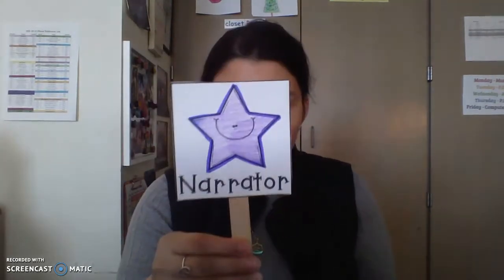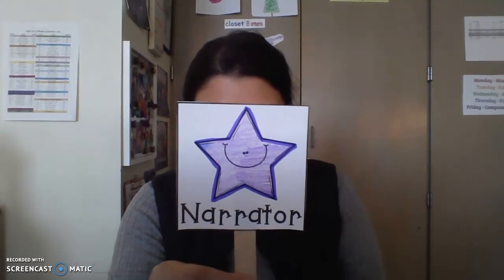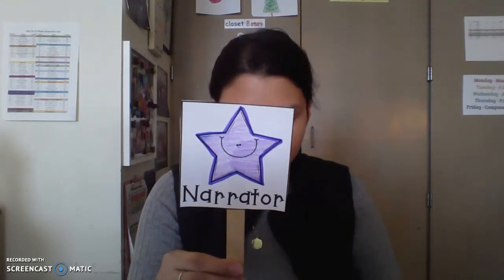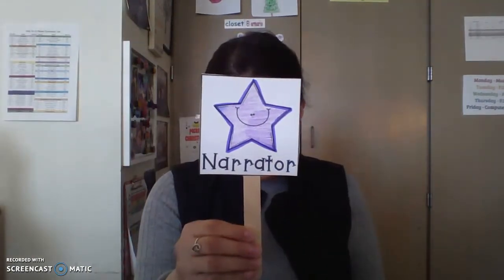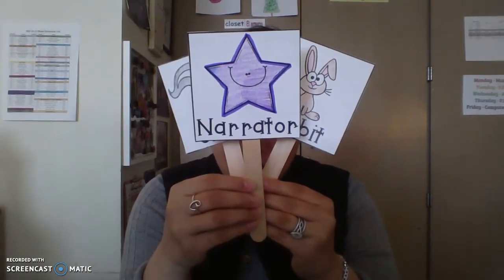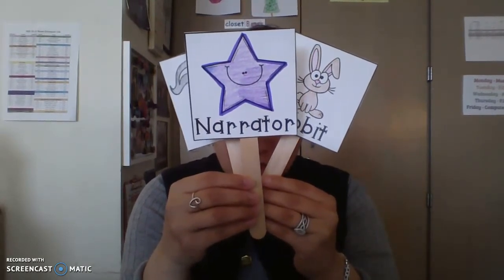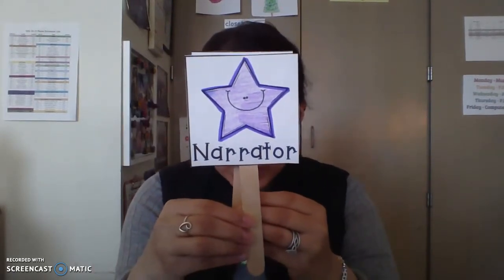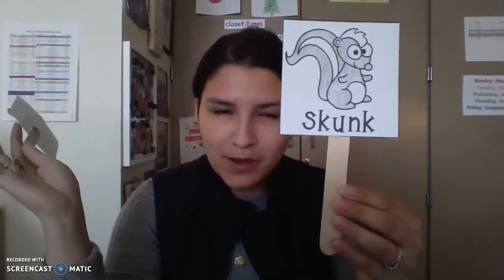The Veggie Thief